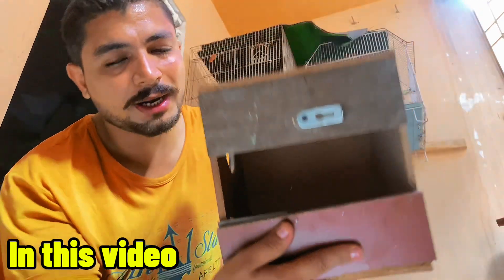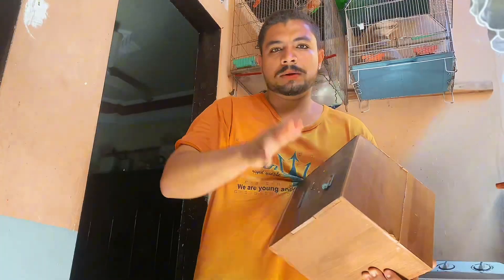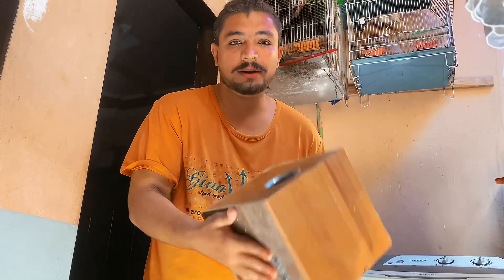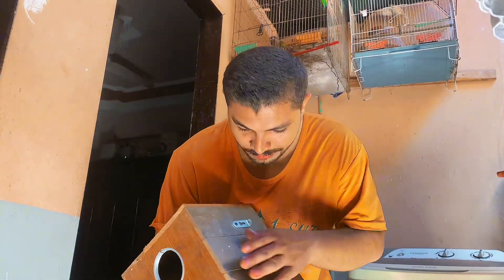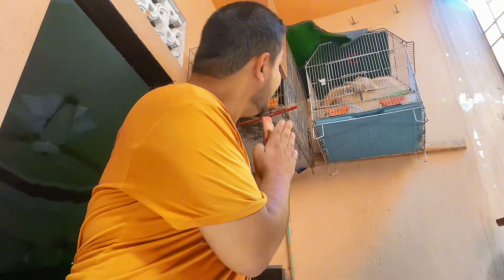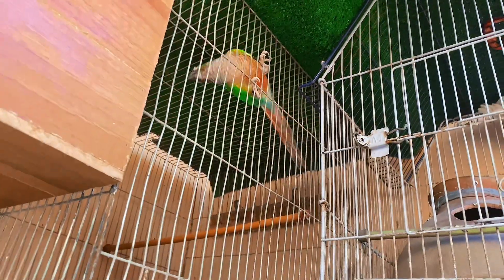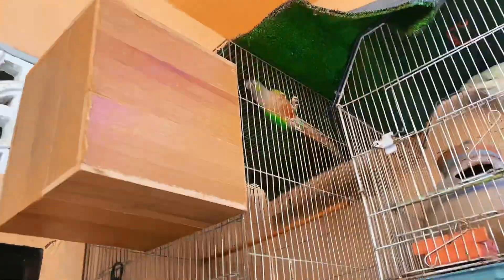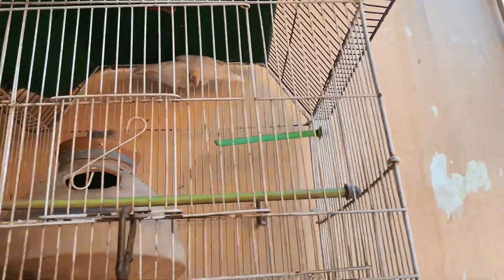Box me nest rakhli 😍